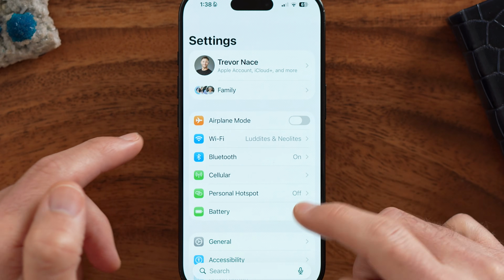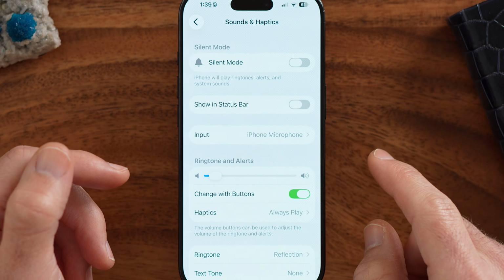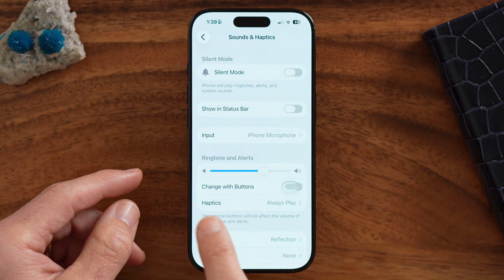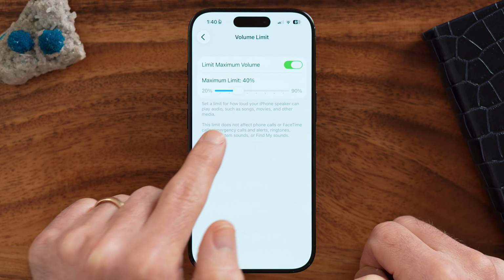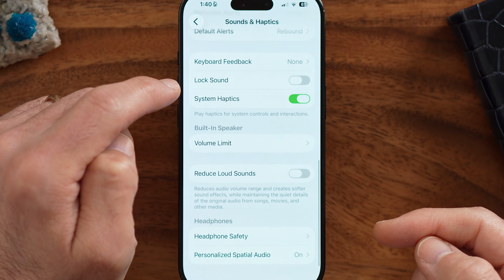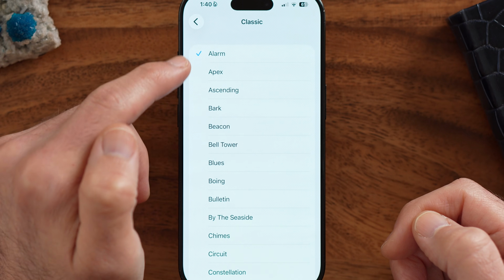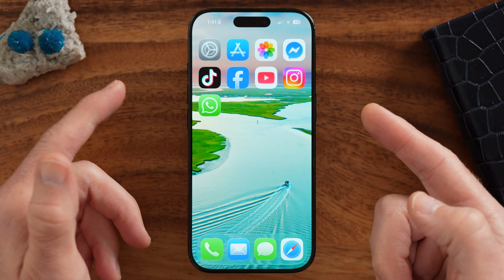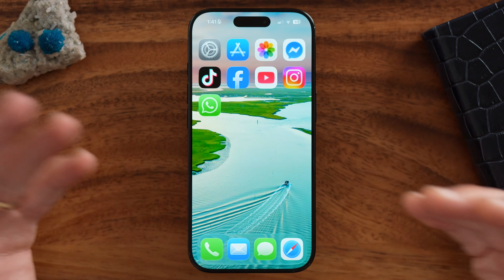How To Make iPhone Notification Sound Louder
Here's how to make notifications louder on your iPhone.